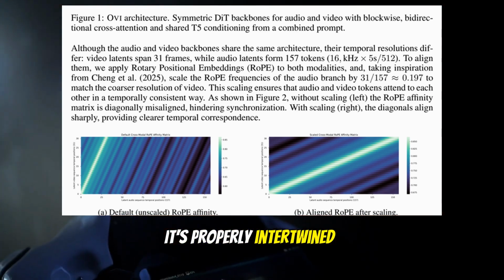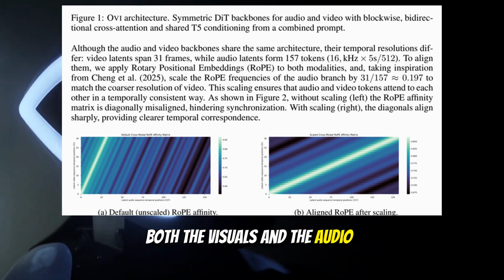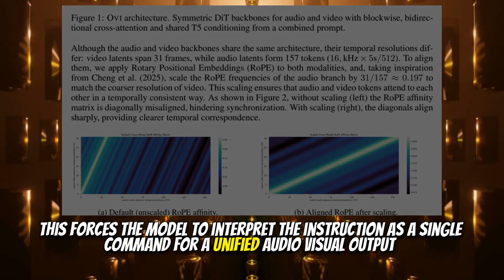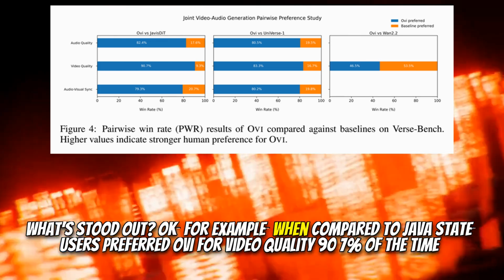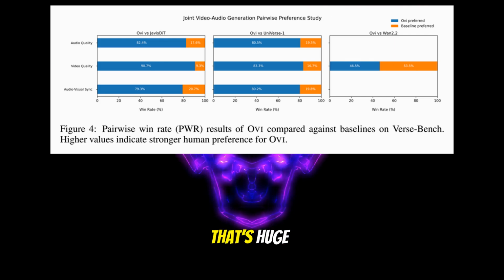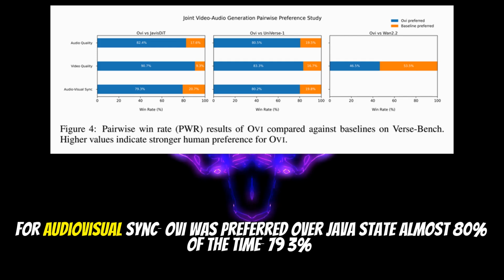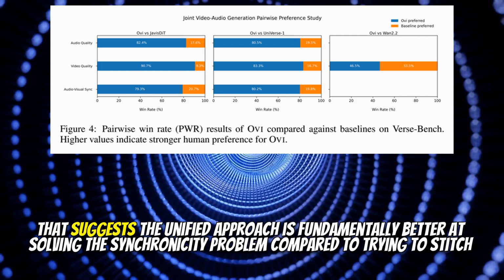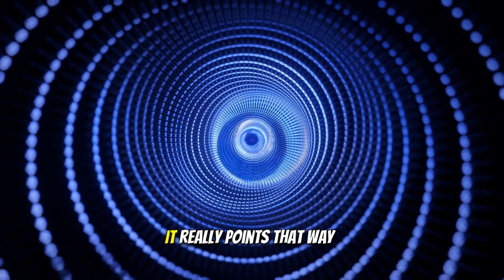Ovi: Twin Backbone Cross-Modal Fusion for Audio-Video Generation (Sep 2025)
Title: Ovi: Twin Backbone Cross-Modal Fusion for Audio-Video Generation (Sep 2025)

Summary:
OVI introduces a unified, one-pass audio-video generation paradigm using twin-DiT modules with blockwise cross-modal fusion, eliminating the need for separate pipelines or post-hoc alignment. The model trains identical video and audio towers, initialized with a strong pretrained video model architecture, from scratch on vast audio and video data. Fusion is achieved through blockwise exchange of timing via scaled-ROPE embeddings and semantics via bidirectional cross-attention. OVI generates realistic sound effects and speech, enabling cinematic storytelling with natural synchronization and context-matched audio.

Key Topics:
- Audio-Video Generation
- Cross-Modal Fusion
- Diffusion Transformers (DiT)
- Generative Models
- Temporal Synchronization
- Rotary Positional Embeddings (RoPE)
- Speech Synthesis
- Sound Effects Generation

Chapters:
00:00 - Introducing OVI Research
00:40 - OVI's Core Unified Approach
02:05 - Challenges in AV Generation
03:10 - OVI's Five Key Contributions
04:11 - Symmetric Twin Backbone
05:27 - Unified Prompt Input
06:19 - Achieving Temporal Alignment
07:32 - Data Pipeline Overview
08:09 - Strict Data Synchronization
09:18 - Detailed Multimodal Captions
09:58 - Two-Stage Training Strategy
11:38 - Weighted Loss Function
12:28 - Performance & Human Evaluation
14:04 - Prompt Effectiveness & Visual Proof
15:23 - OVI Limitations & Future Work
16:48 - Impact & Real-time Potential